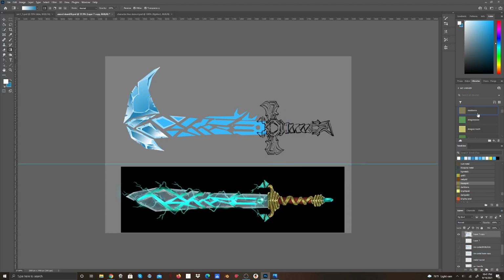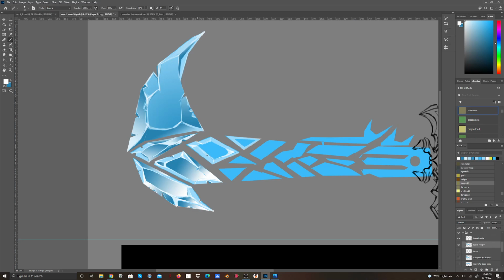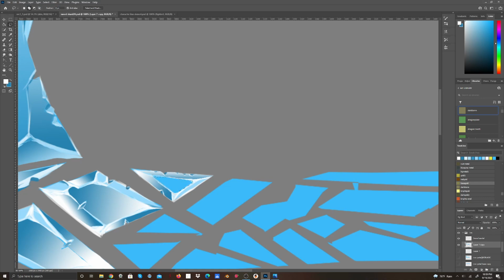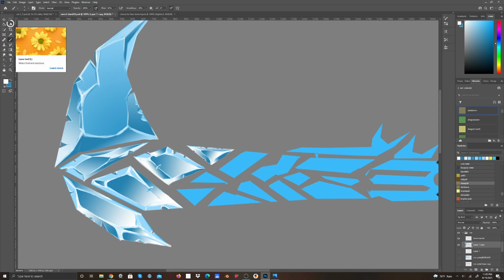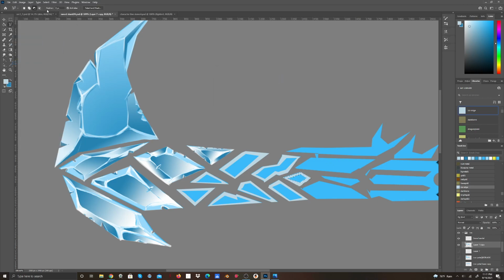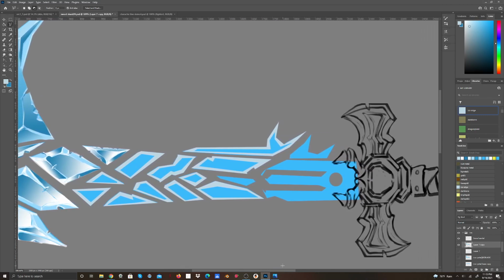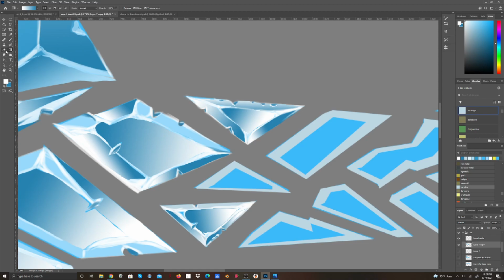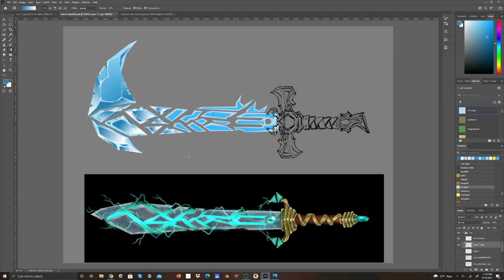extended tutorial making the ice shard sword blade